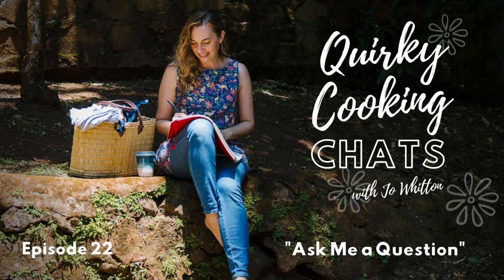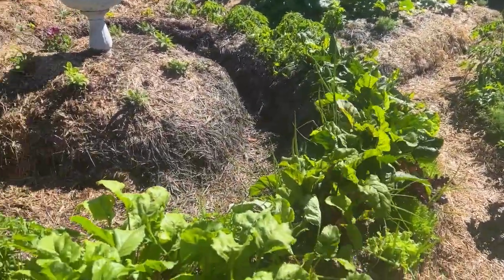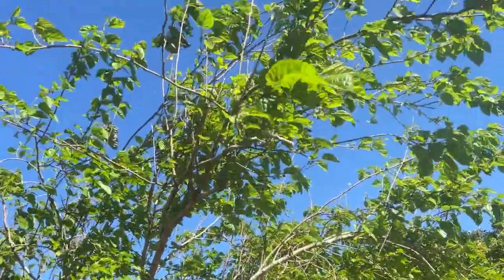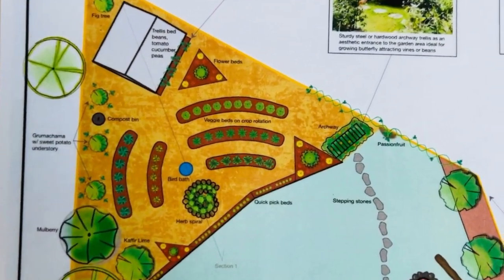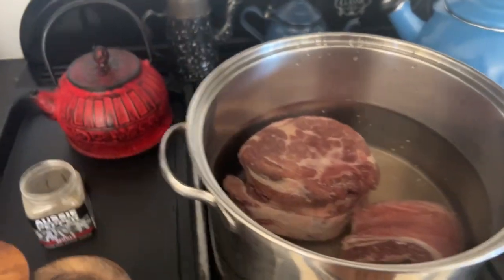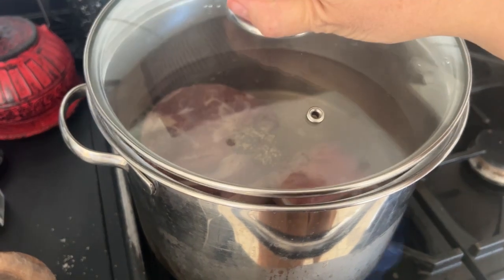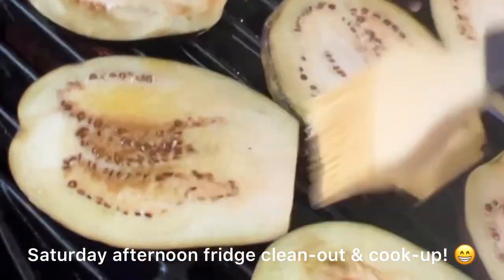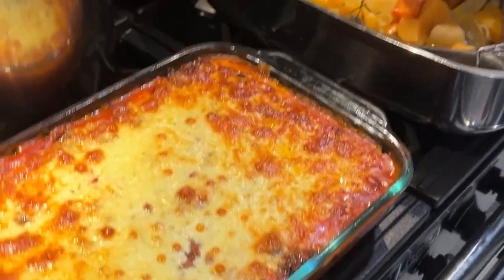Ask Me a Question, with Jo Whitton (Backyard gardens, healthy eating, natural skin care & more)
Welcome to Episode 22 of Quirky Cooking Chats (Season 2), with Jo Whitton: "Ask Me a Question" (Backyard gardening, gut health, hormones, natural skin and hair care, healthy eating & more!)

This week Jo answers questions from her listeners, including:

“Why is your garden a spiral shape?”
“Soil preparation for gardens?”
“What’s better for the gut, a short-cooked meat stock or a long-cooked broth on low heat?”
“What’s your highest completed level of education?”
“Is it possible to improve gut health for a coeliac so they’re not affected by wheat?”
“Gut healing while healing from having gall bladder removed”
“Foods that stabilise hormones; my oestrogen levels are high”
“Will there be another book?”
“The best veg to ferment and different combos of ingredients you use?”
“What’s your favourite meal to make?”

People, resources & websites mentioned by Jo in this video:
- Elyse Comerford, Integrative Nutritionist & GAPS practitioner (gut health, hormones, fat digestion, healing food)
- Quirky Cooking Chat Group on Facebook (ask cooking and fermenting questions here!)
- If not on Facebook, join the Quirky Cooking Telegram Chat Group

For plenty of free recipes, cooking videos and health and lifestyle tips, visit the Quirky Cooking